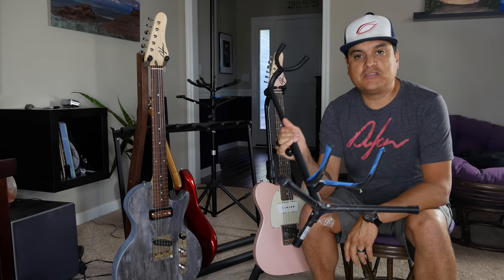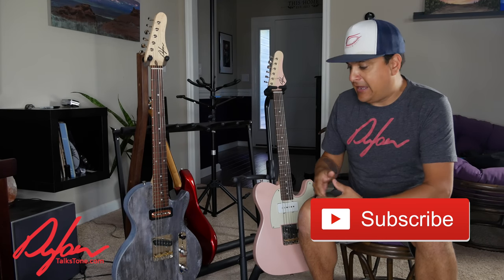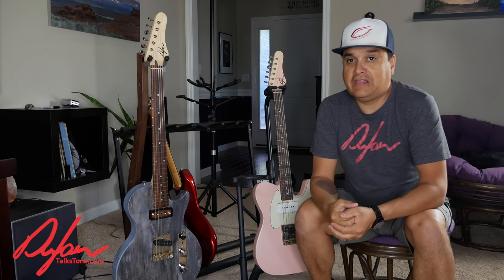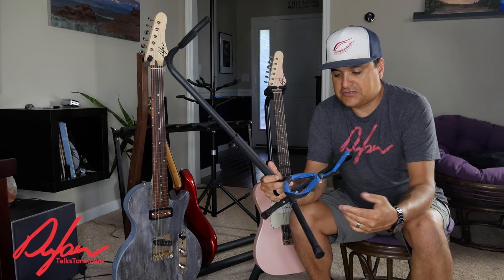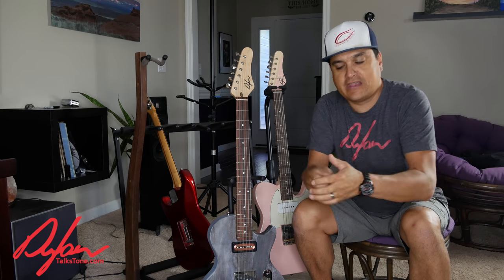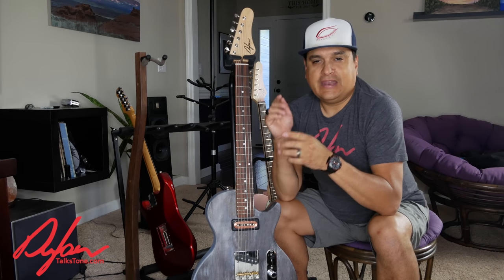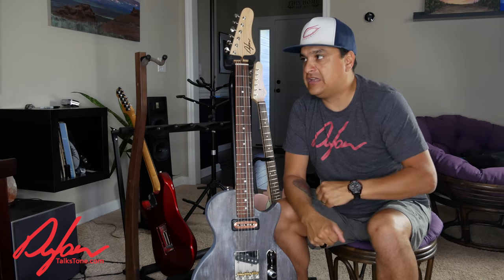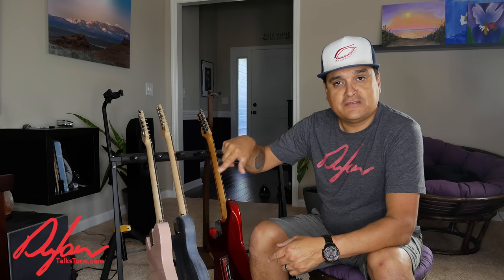Our Top 3 Guitar Stands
Sometimes you have to leave your guitars out. Sometimes you don't want to leave them in the case. You need a good stand. Here are some tips and tricks to pick a good one, as well as our favorite

This Is the Hercules Travel stand that we showed you a picture of

This is a very affordable stand

This is the Other Hercules Stand That we showed you in the video

This is the Zither Stand that we showed you. I love this thing

This is the 7 guitar stand we showed you.

Lighting
Ring Light

Cameras

Tripods
Monopod

Audio
Zoom H5 recorder

Focisrite 2i2

Behringer Mixer

Betterlivestream.com